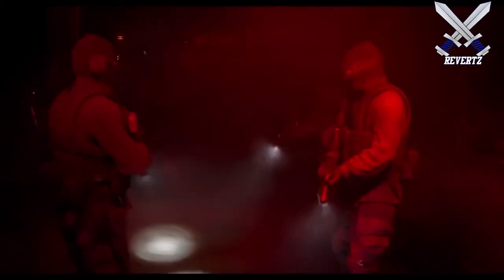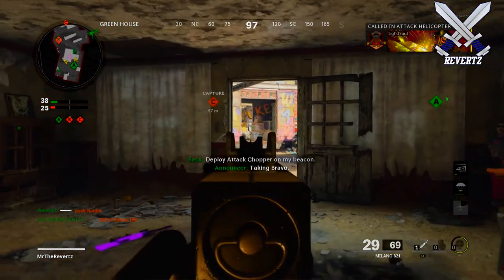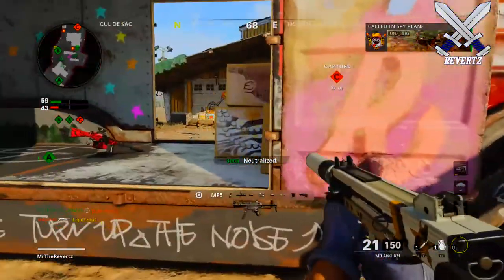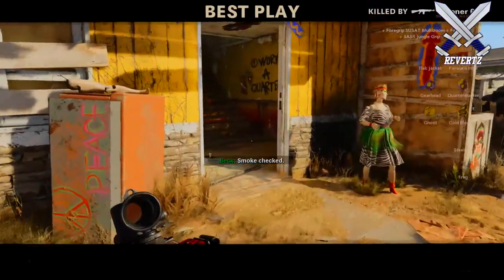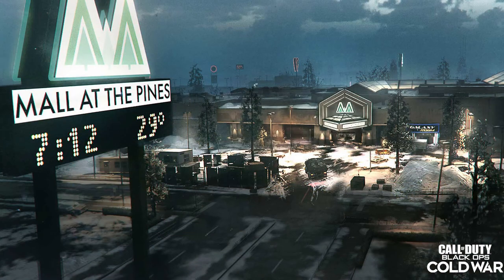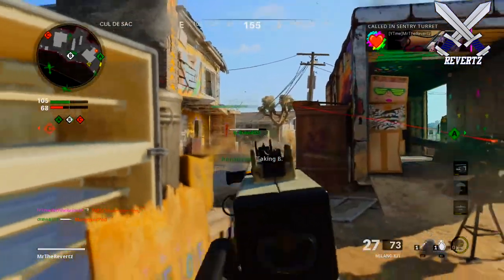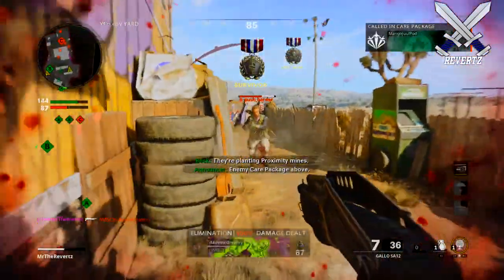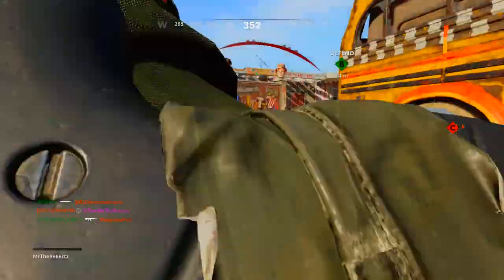Black Ops Cold War: SEASON 1 Content FULL DETAILS & Breakdown! (Scorestreaks, Weapons, & More!)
Today we recieved a trailer and info for season 1 of black ops cold war. In this video we break all of this content down and more.

EVERYTHING YOU NEED TO KNOW ABOUT CALL OF DUTY®: BLACK OPS COLD WAR AND WARZONE™ SEASON ONE, COMING DECEMBER 16

●Black Ops Cold War: FAST Armor Equip, Monday Free Rewards , & More! 5 Tips/Info You NEED To Know#2